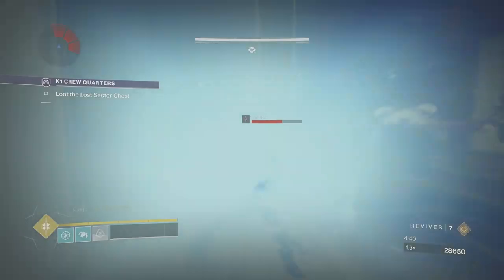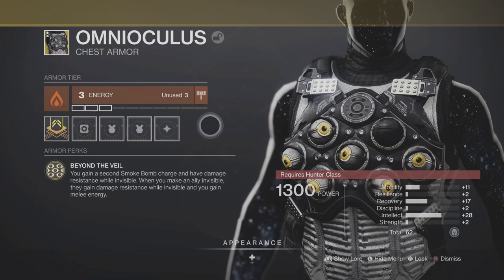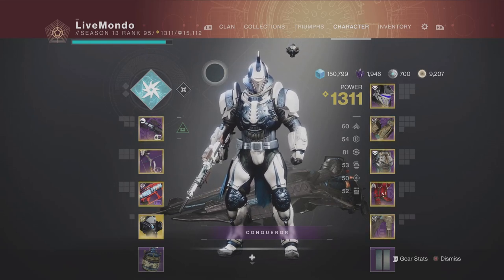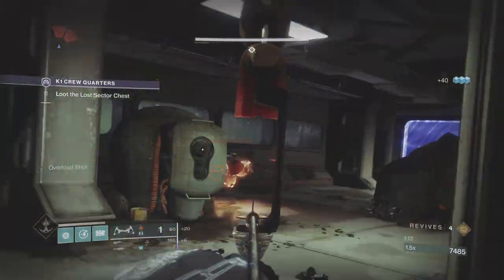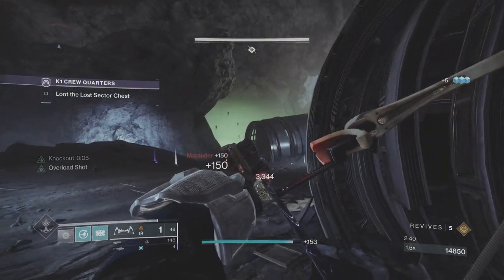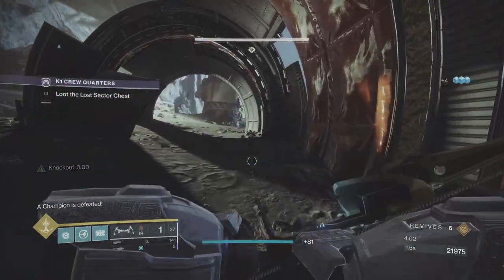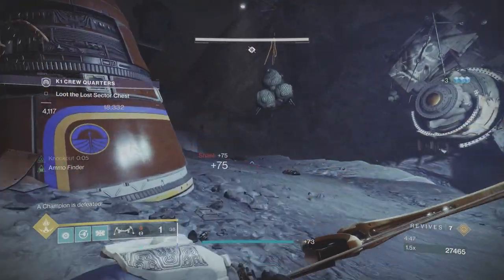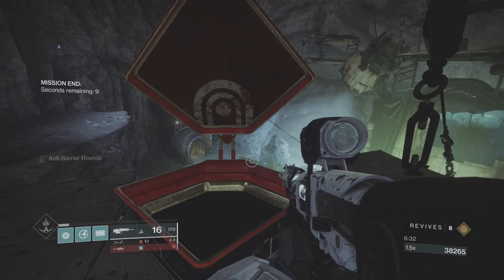Destiny 2 Solo Legend Lost Sector: K1 CREW QUARTERS: Exotic Chest Farm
This is my guide on how to get the new Exotic chest plates that came into the Destiny 2 in season of the chosen.
This guide is on K1Crew Quarters but the actual  strategy can be used for any of the lost sectors on the moon.
All weapons and strategies as well as the Exotics are detailed in the video...good luck with the farming and I'll see you in the next video ( which will be K1 Revelations)